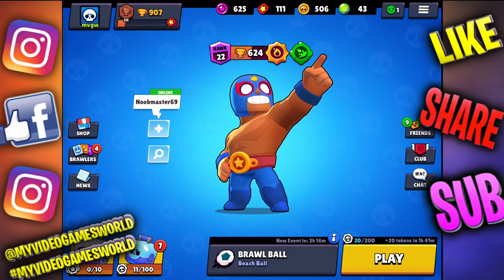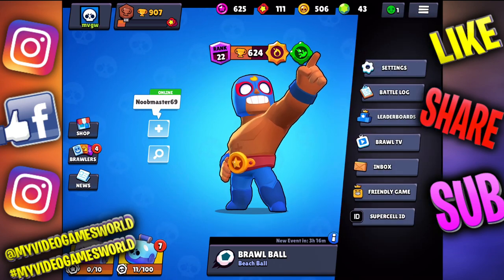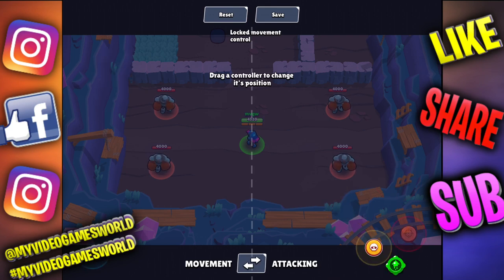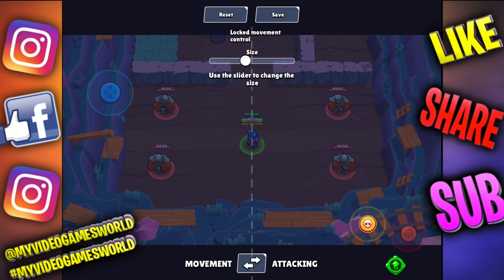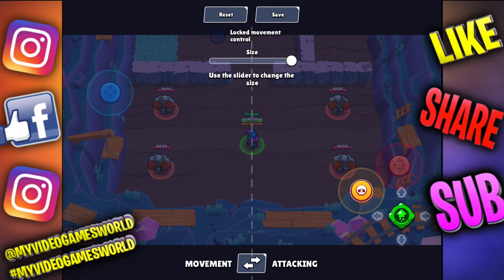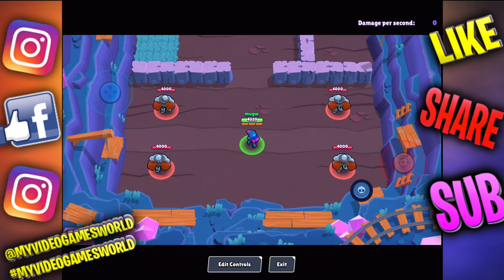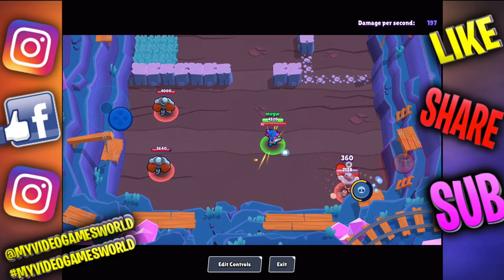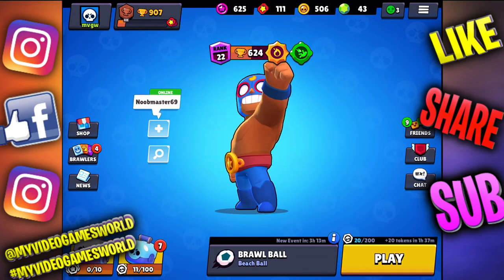🎮 How to Configure Brawl Stars Controllers and Buttons How to customize your controls Brawl Stars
🎮 How to Configure Brawl Stars Controllers and Buttons How to customize your controls Brawl Stars 🎮 @Brawl Stars @Supercell

Capture Card: Elgato HD 60 Pro
PC: HP - OMEN by HP Desktop - Intel Core i7 - 16GB Memory - NVIDIA GeForce GTX 1070 - 1TB Hard Drive - Brushed Aluminum

~ 👾 SCHEDULE / HORARIO 👾 ~
Monday/Lunes: Classic Gaming
Tuesday/Martes: Playstation
Wednesday/Miercoles: Xbox
Thursday/Jueves: VR
Friday/Viernes: Mobile / PC
Saturday/Sabado: Nintendo
Sunday/Domingo: ANYTHING =)

~ 🚨 CHAT RULES / RECLAS DE CHAT🚨 ~
1. Respect the Moms and other viewers / Respeten Las Mamas y Viewrs
2. Do not troll the chat / No Trolear el Chat
3. Do not spam the chat / No spam en el Chat

~ 🎮 PLAYING WITH SUBS / JUGANDO CON SUBS 🎮 ~
1. Add me / Agregame:
 -  Epic: morusitos
 - Origin: myvideogamesw
2. When stream starts, I will open my lobby and whoever hops in gets to play. / Jugar Solo Cuando Se te Invite o Con Link
3. There is a  2- 4 game limit. /Limite de Jugadores 2 - 4
4. NO CRUDE LANGUAGE. - No Lenguaje Crudo
5. No Background Music /No Musica de Background

Get: A FREE MVGW hat worth $29.99 or a FREE MVGW T-Shirt worth $29.99. One on One Gaming Session, Special merch offers, Contests with BIG prizes!, Contest for FREE Game Keys to play New Upcoming Games and much MORE.🔴 🔵

🔴 🔵🕹 Únete a nuestro canal 🕹 Opten: una Gorra MVGW GRATUITA con valor de $29.99 o una Playera MVGW GRATUITA con valor de $29.99, Sesión de juegos Privada, Invitaciones a eventos exclusivos de MVGW, Ofertas especiales demercancia MVGW, Concursos con GRANDES premios!, Concurso de Codigos para juegos GRATIS de nuevos juegos y mucho más🔴 🔵